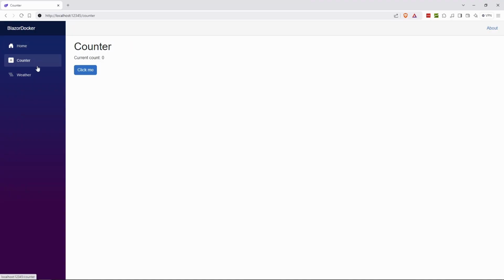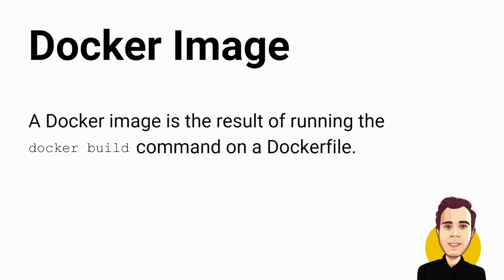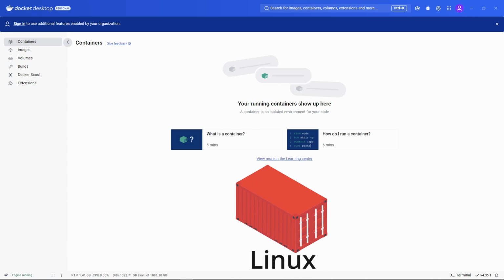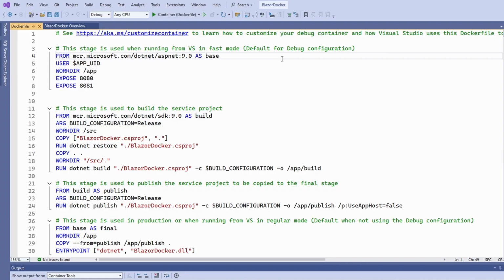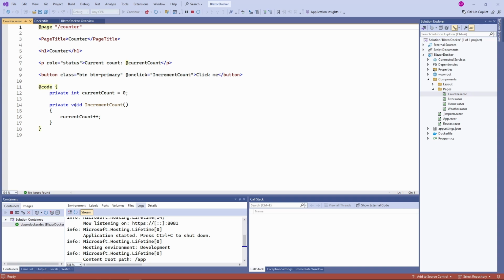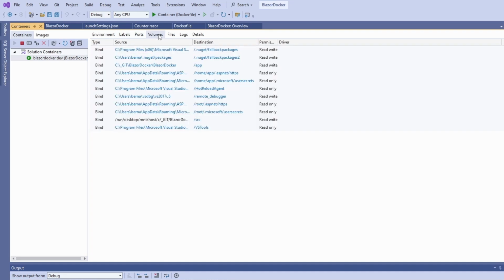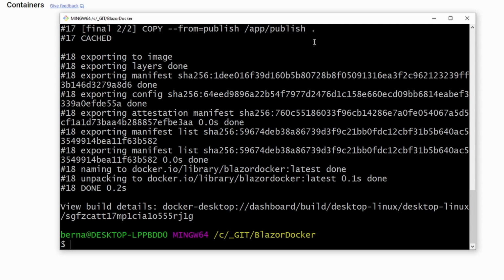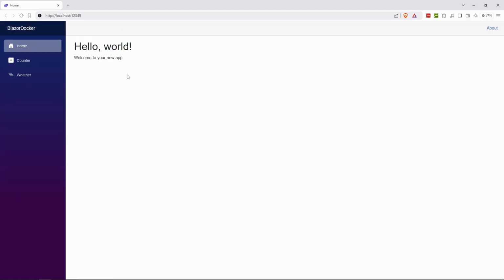Getting Started with Docker for .NET Web Apps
I want to show you how to get started with Docker for .NET Web Apps. I will create a Blazor Server web application and add Docker support directly from Visual Studio.

I will also show you how to achieve the same using the command-line interface.

In the end, you'll be able to run and debug a .NET web app from inside a Docker container running on your developer machine.

00:00 Introduction
00:45 Quick Introduction to Docker
02:27 Install Docker Desktop
03:39 Dockerize a Blazor Server App in Visual Studio
08:38 Create a Docker Image and Container from the CLI
11:43 Course Offer & Outro

📌 Docker CLI Commands:
docker build -t blazordocker ./BlazorDocker
docker run -p 12345:8080 -p 12346:8081 blazordocker